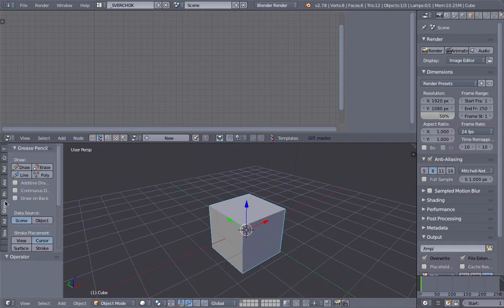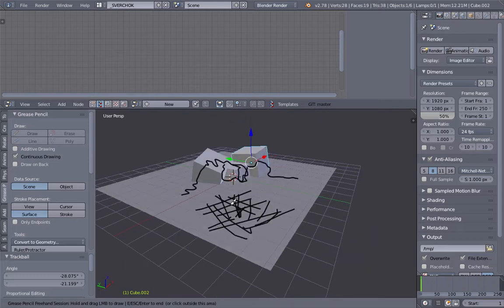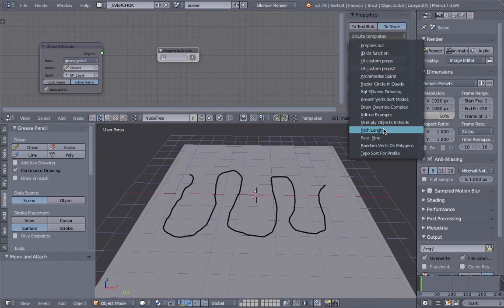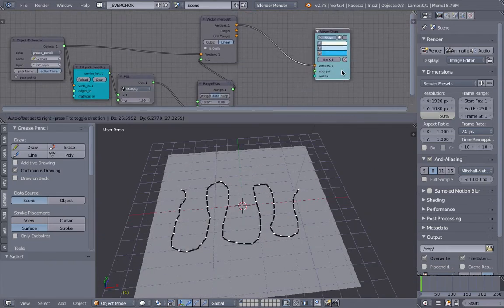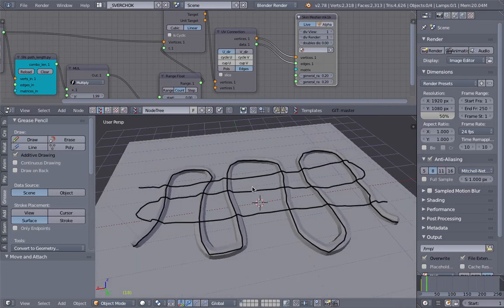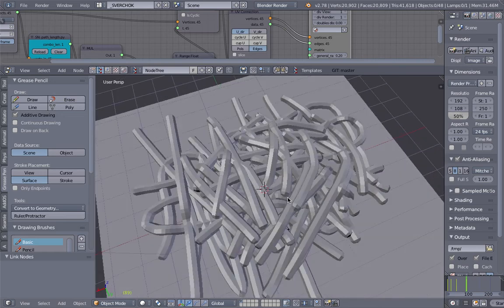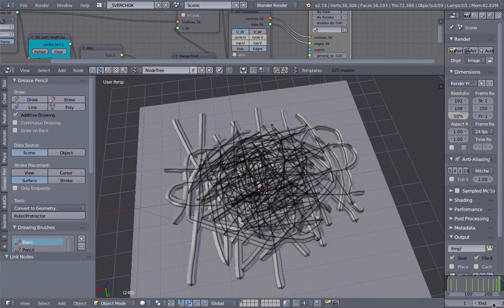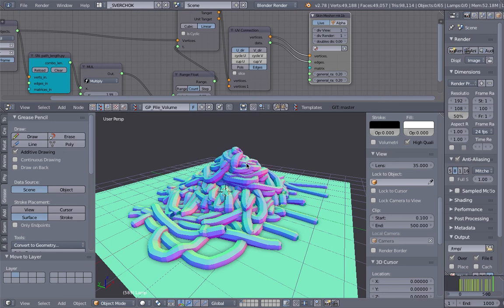BS / SV GreasePencil Volume Pile (LIVENODING521)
I am sharing this idea on how you could kind of make Grease Pencil strokes to have some kind of VOLUME using a simple Sverchok Add-On node setup in Blender.

Imagine you are drawing using Grease Pencil strokes and for each stroke you want to make them volumetric so that it accumulates a layer for each stroke, until it piles up.

Maybe this resembles clumped hair, or plant or maybe snakes. But let me know what you think!